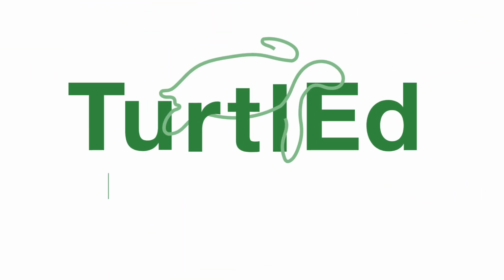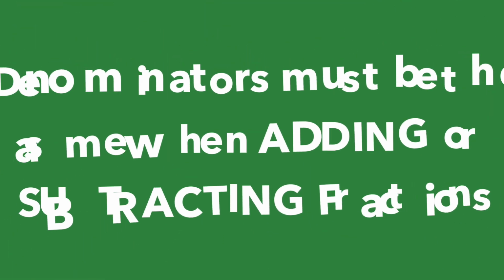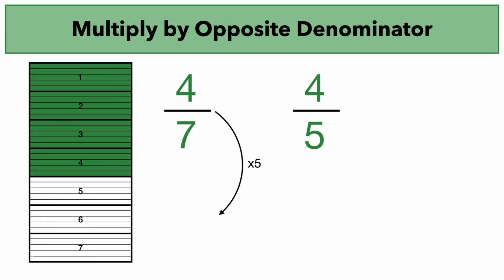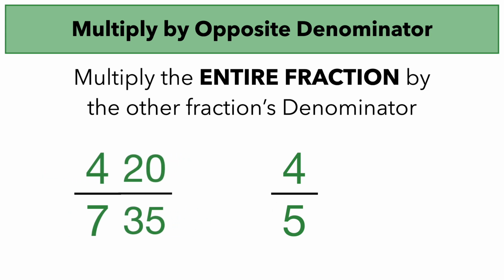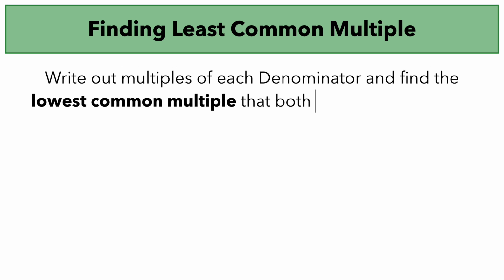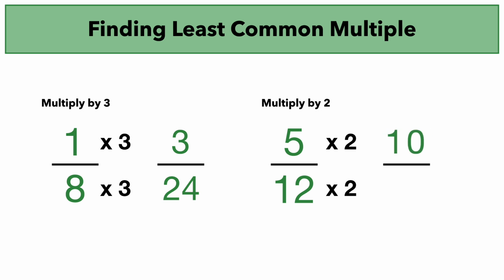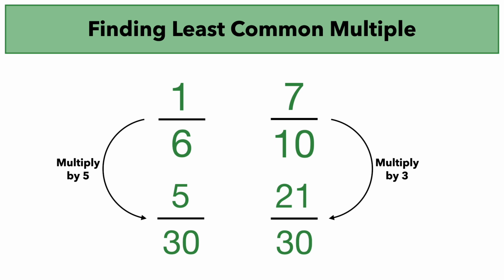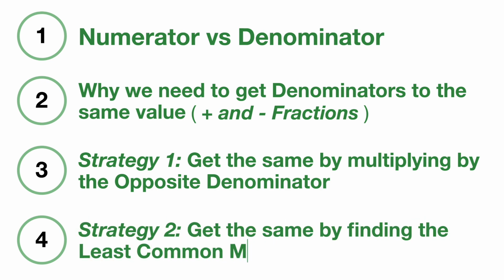How to Find a Common Denominator | Math Tips from TurtlEd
Struggling with fractions? In this video, we’ll walk you through how to find a common denominator step by step! Understanding the common denominator meaning is key to adding, subtracting, or comparing fractions.

We will cover TWO strategies to finding a common denominator in this video:
First, how to find a common denominator in fractions by multiplying by the opposite denominator.
Then, how to find the least or lowest common denominator (LCD) to make the process simple and clear.
Whether you're a student or just need a quick refresher, you'll learn exactly how to find a common denominator in fractions with easy examples and tips.